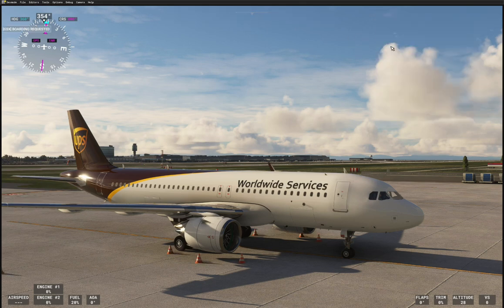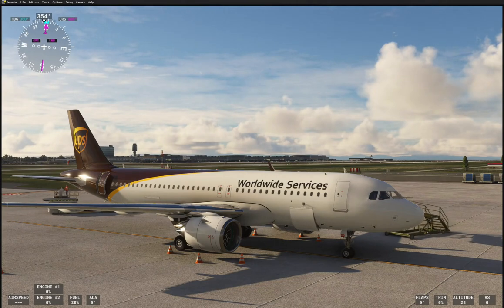Cargo Aircraft Setup in MSFS 2020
There are two great ways to fly freight in MSFS, with the Flybywire A320 or the Headwinds Simulation A399x. Both are freeware. Purchase GSX Pro for perfect dock operations and you are away. In this video I show setup with Simbrief and GSX and I'm also using Navigraph.